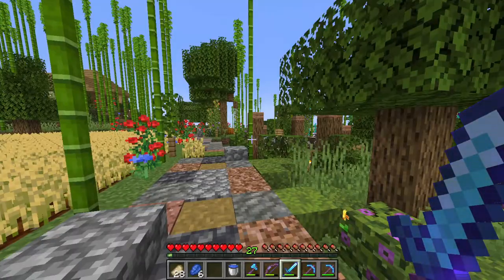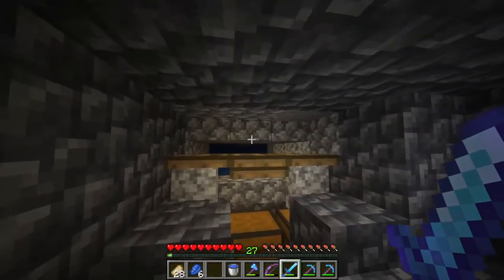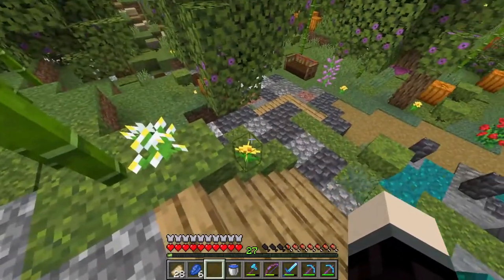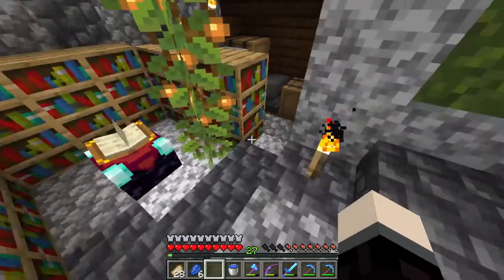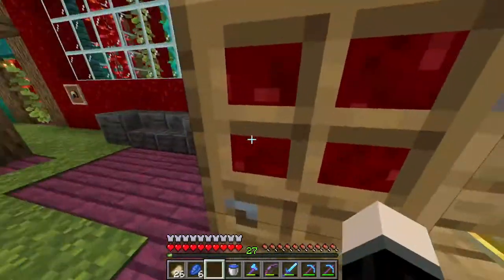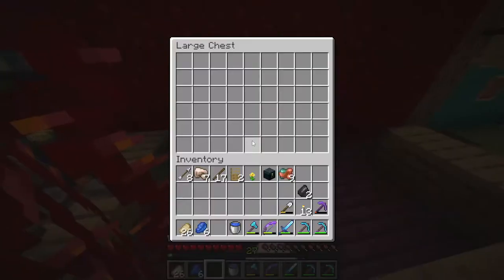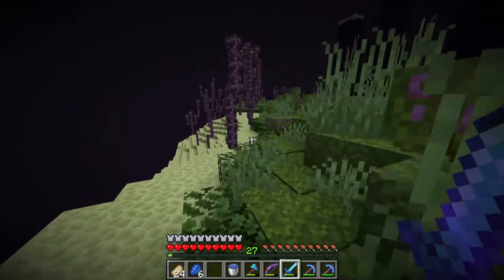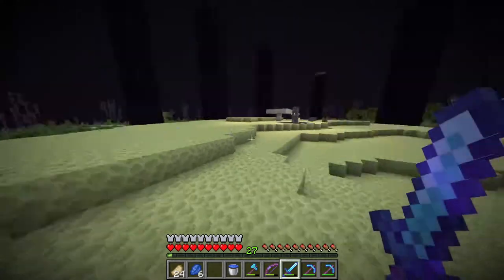300+ DAY WORLD TOUR (Let’s Play Minecraft Survival 1.19 Episode 25)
In this video, Beardboi explores his world in a world tour in Minecraft 1.19.

I make Minecraft videos like Minecraft Tutorials, Minecraft Challenges, Minecraft Let's Plays, Minecraft Hardcore Let's Plays, and Minecraft Video Essays.

Software Used
Video Editor: Filmora X
Audio Recordor: Audacity
Gameplay footage: OBS